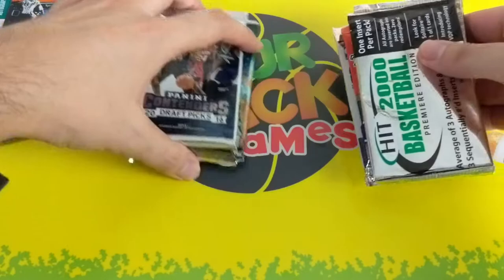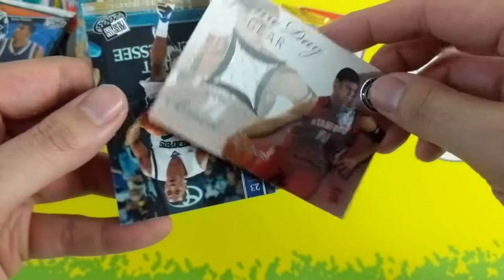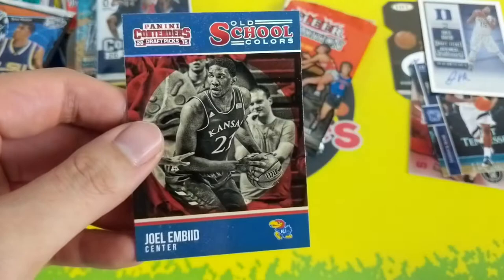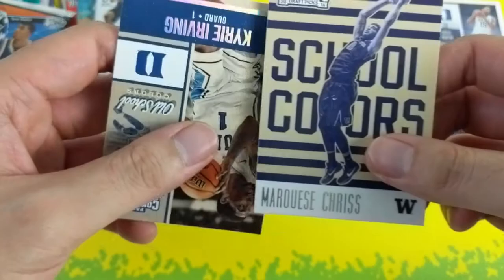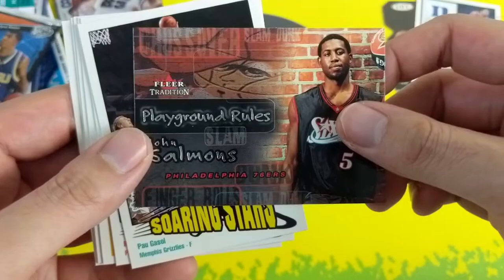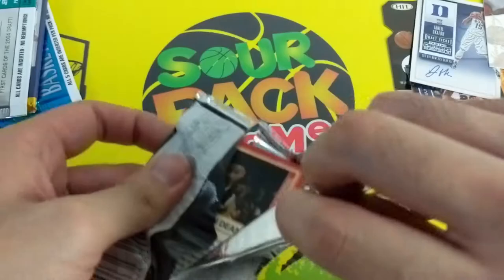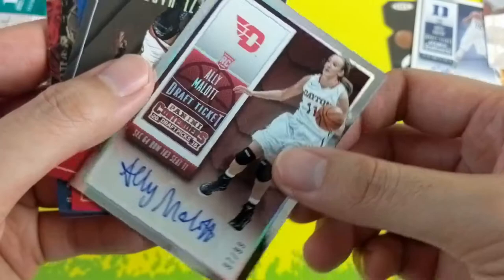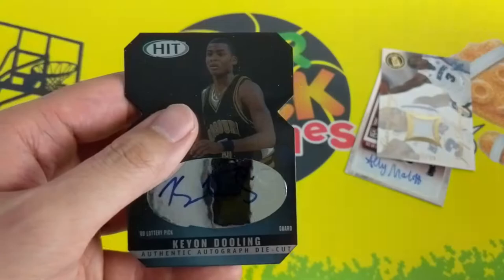Collectible Card Club - Basketball Box for July: 3 autos!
Another basketball box from Collectible Card Club. A lot of college draft packs this time around. if you want to pick up a box.